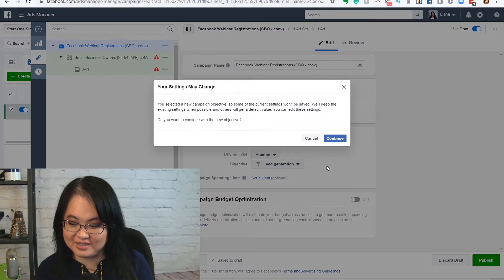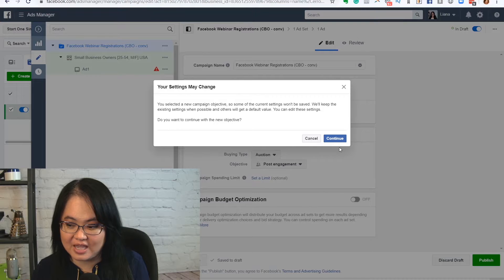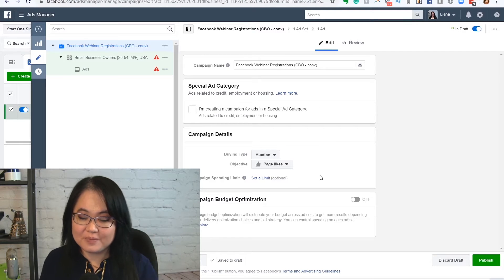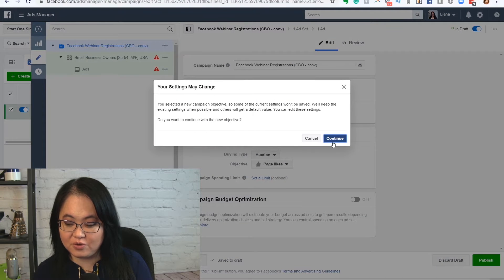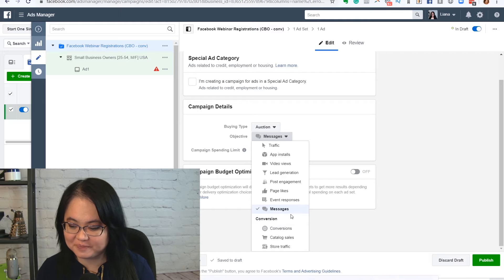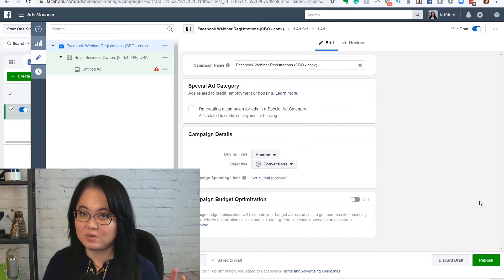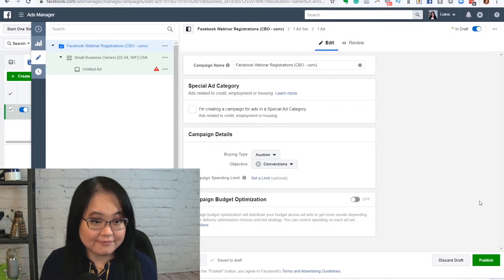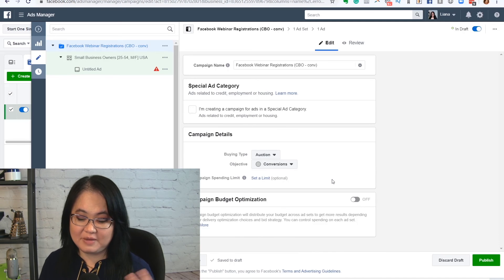The Different Types of Ad Campaigns You Can Create And When To Use Each Type? Part 2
The bulletproof tutorials show you how to set up campaigns in specific networks. These would be perfect if you wanted someone to explain the network and show you how to set up campaigns correctly; including how to create ads, set up pixels, etc. These lessons were created to help ad buyers have full training on how to build, launch and scale campaigns across popular ad networks.

Liana Ling is a former attorney turned traffic pro. She has been in digital marketing for more than 10 years and a prominent leader of the AdSkills community for more than 2 years. She's helped her clients - who are leaders in the Info Product industry - to diversify their traffic sources off of just Facebook, into other networks like Youtube, Pinterest, and Google.

Want MORE traffic, MORE Clients, MORE ROA's? Learn from the world's best ad buyers, go